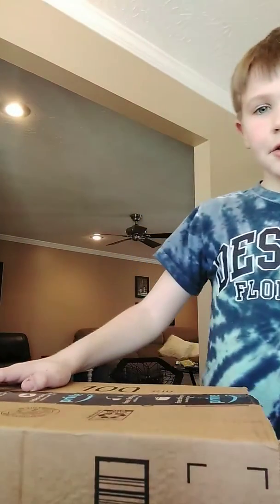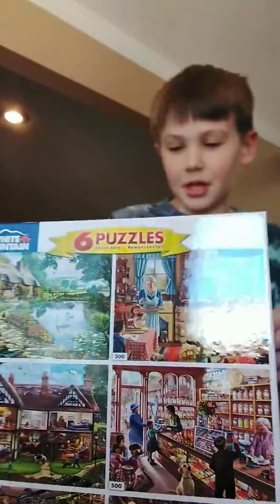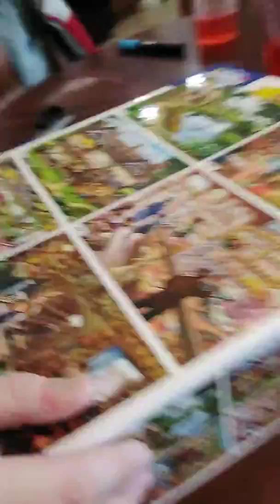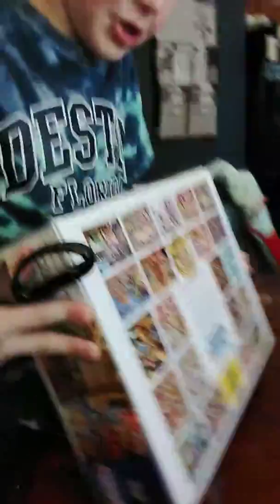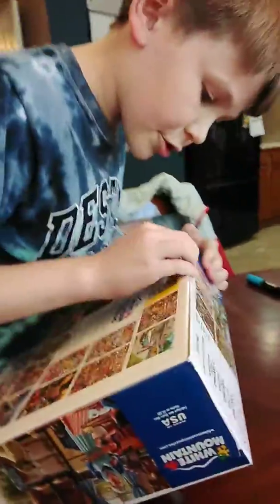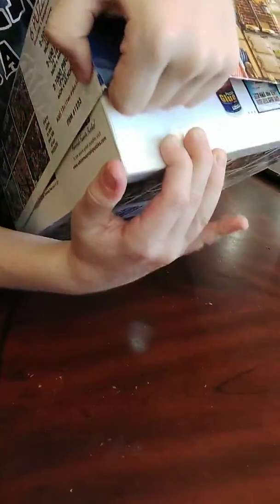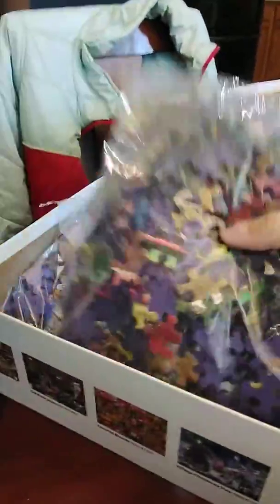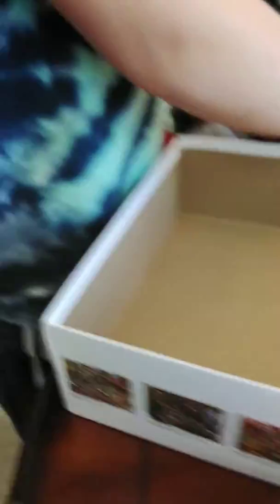Unboxing mystery package